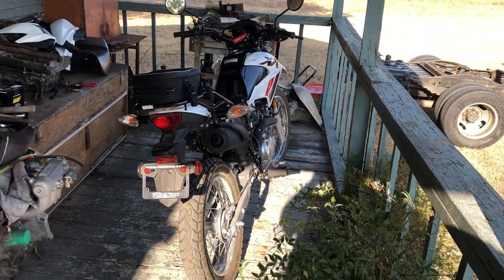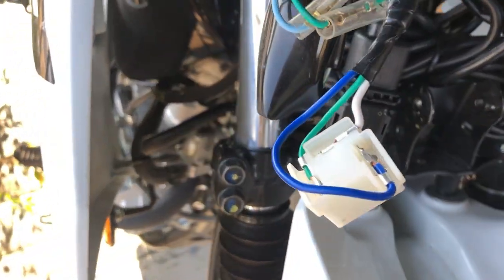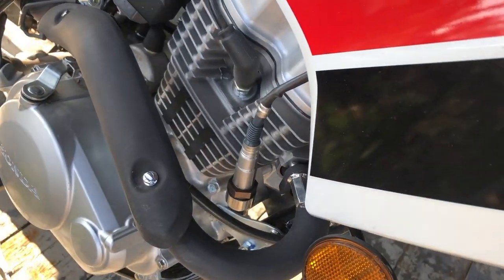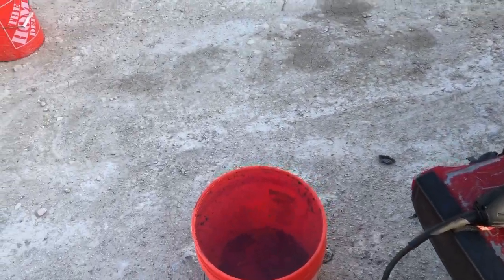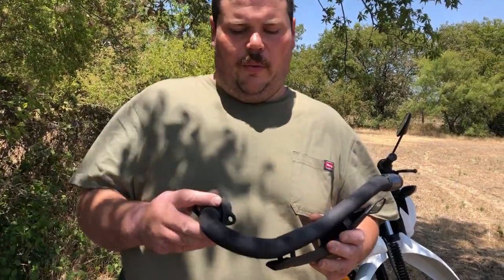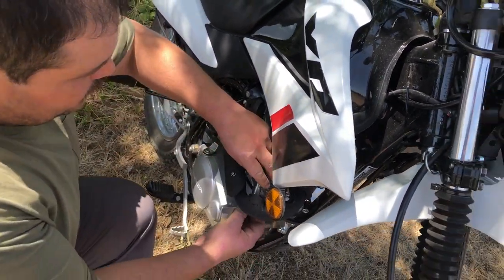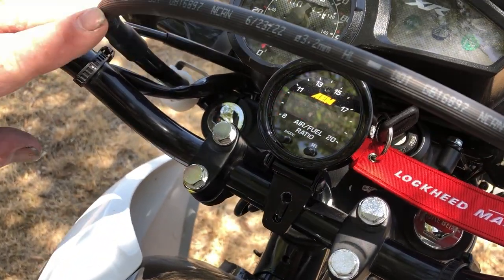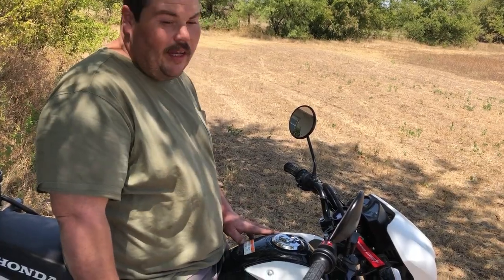AFR gauge install XR150L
How to install and wire AEM Wideband Air Fuel Ratio gauge on motorcycle (2023 XR150L)

AFR Gauge
Gauge Holder